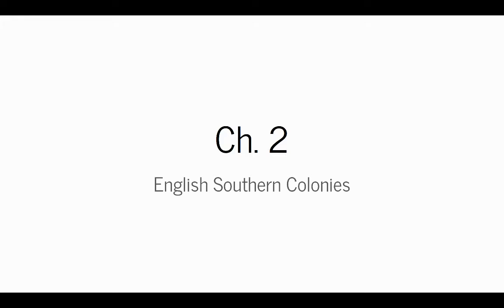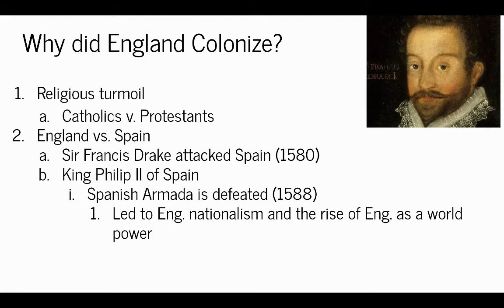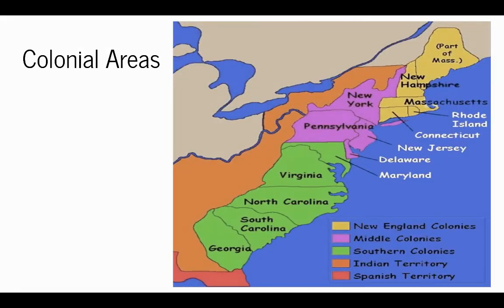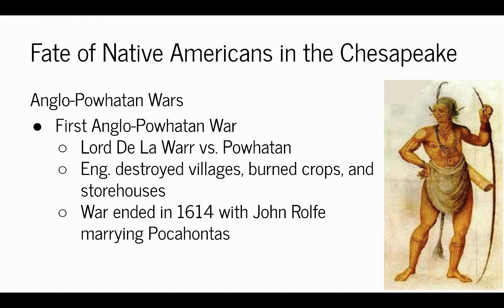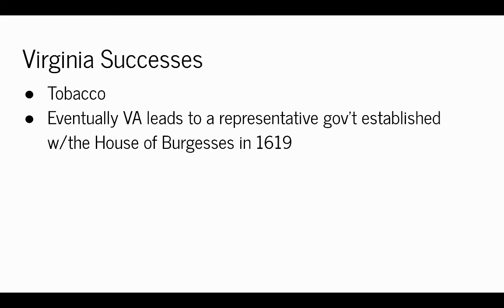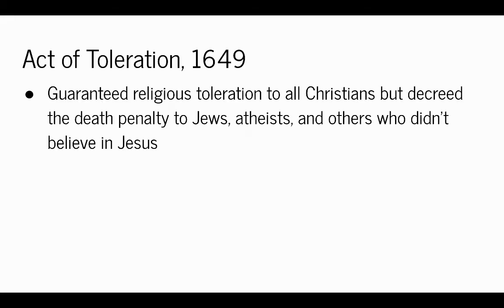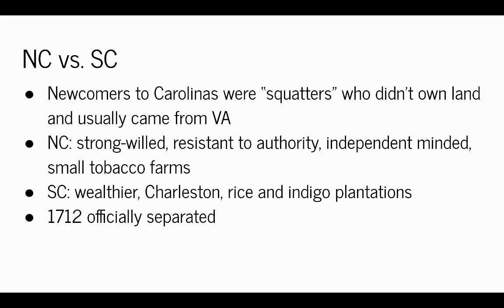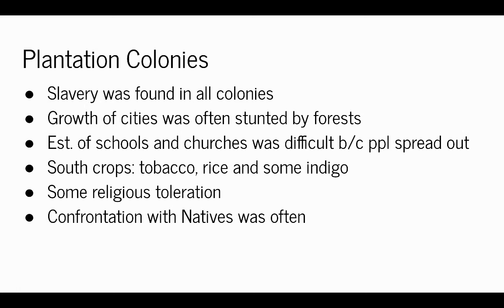APUSH Ch. 2 Ppt Explained